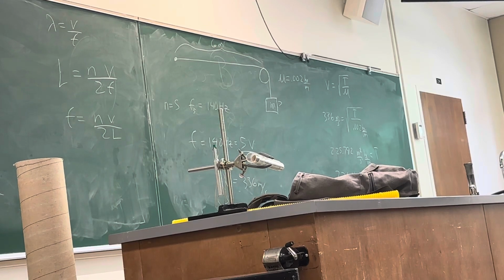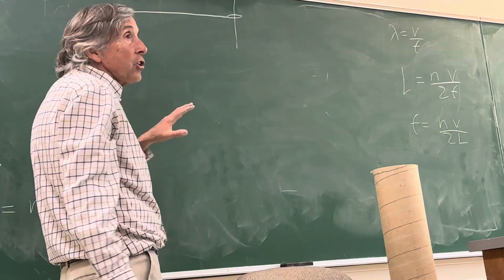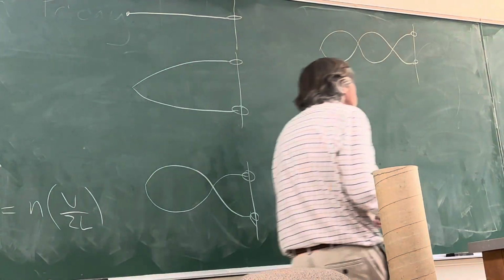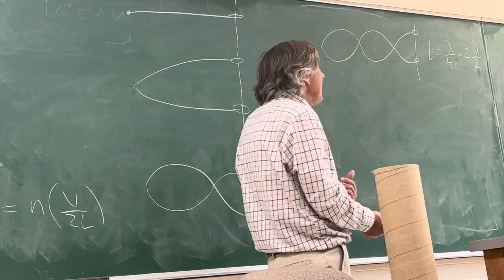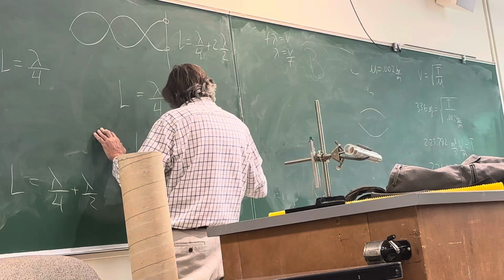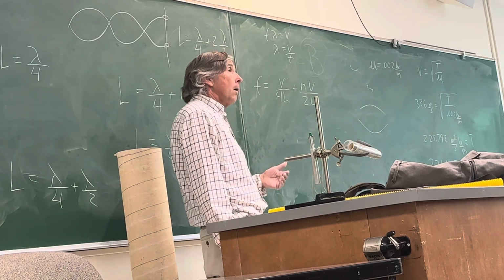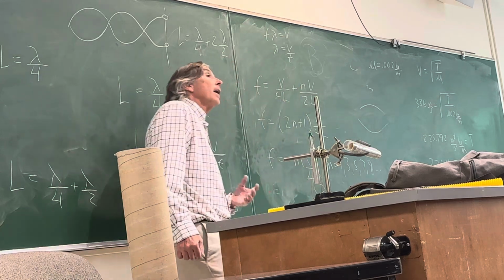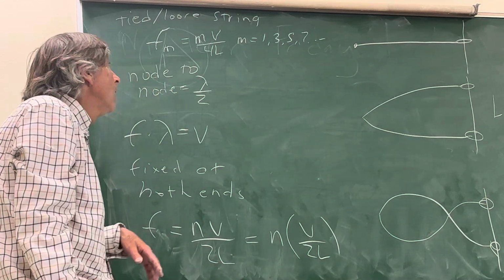June 6, 2024